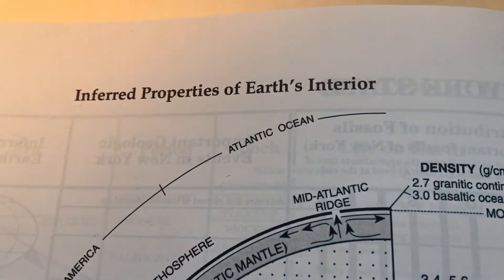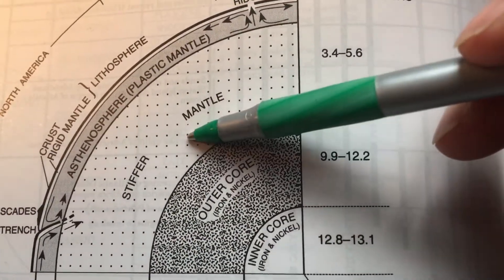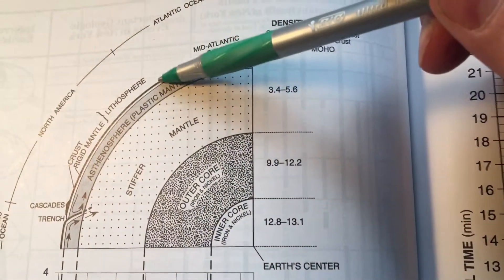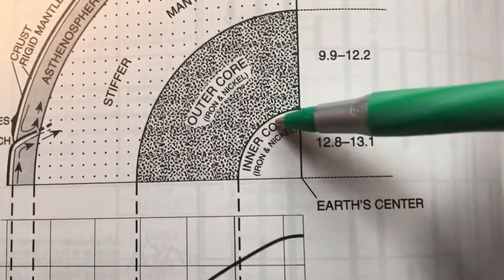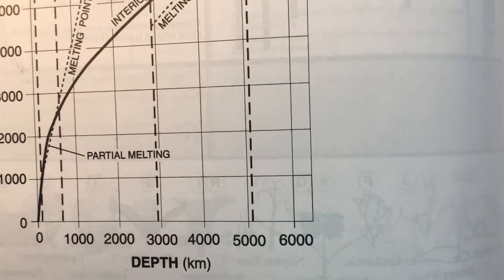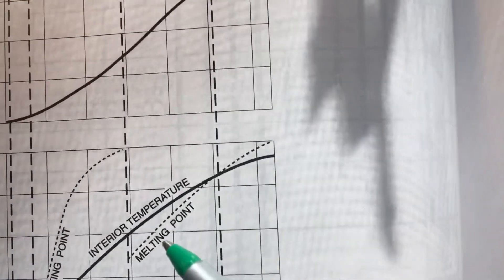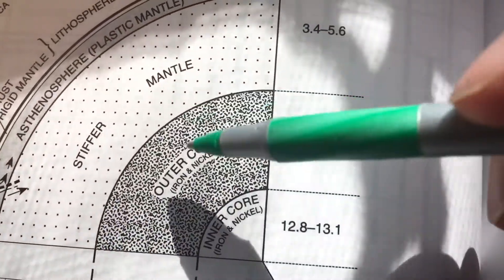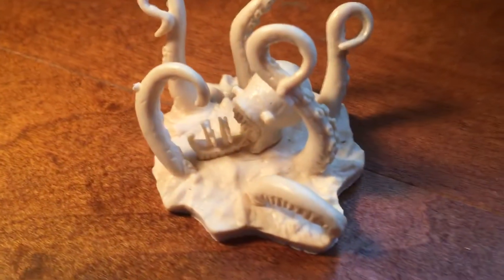ESRT pg 10 intro